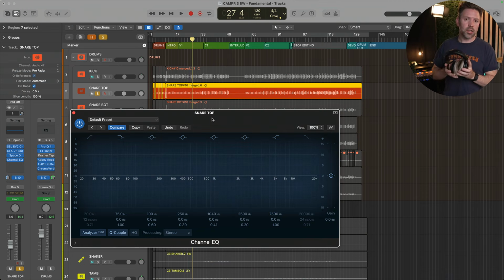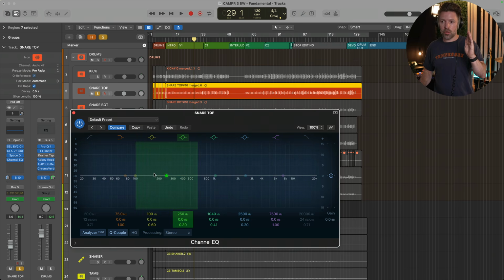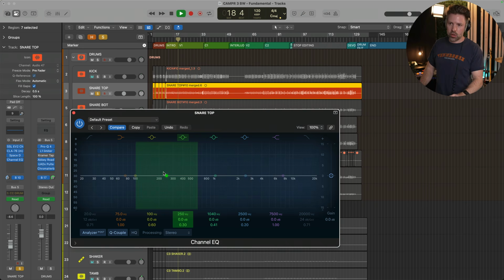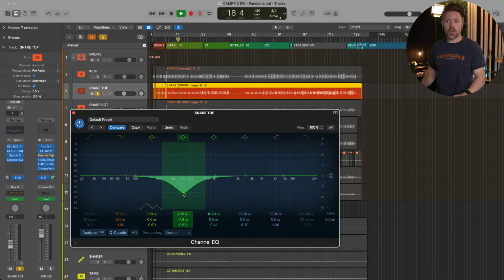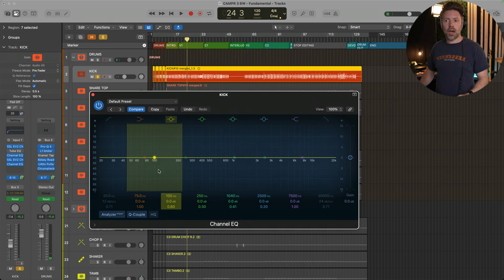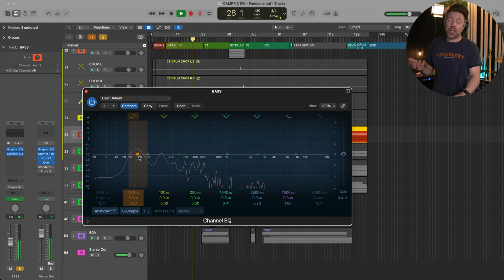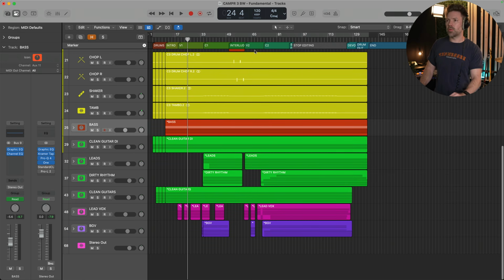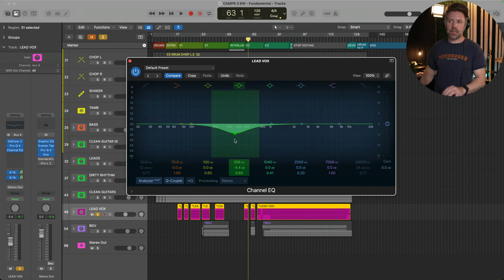How to EQ for Clarity AND Fullness